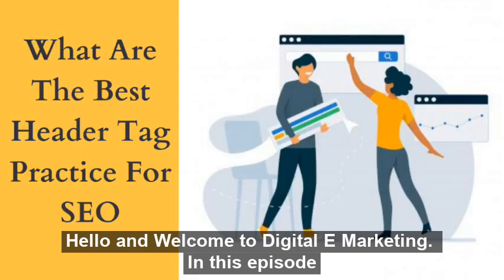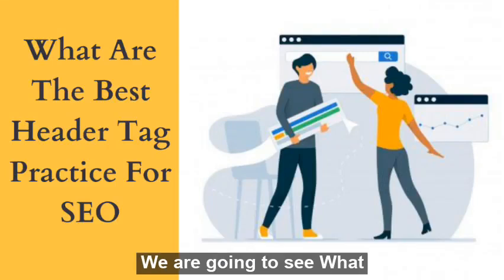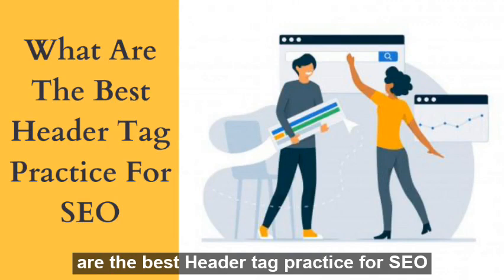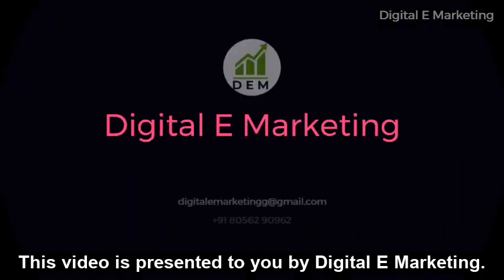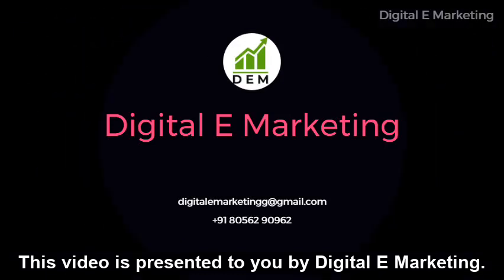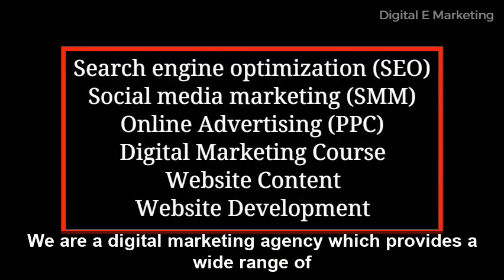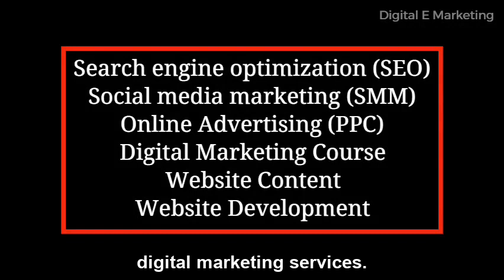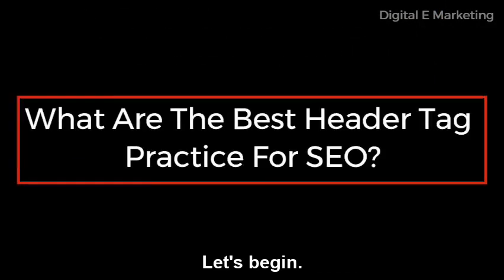What are the best Header tag practice for SEO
Let’s see how to write good headings for your articles or page content in general.